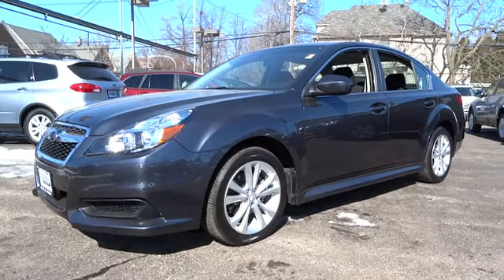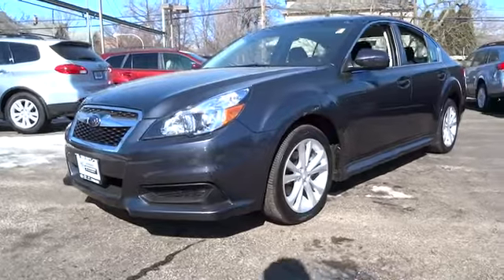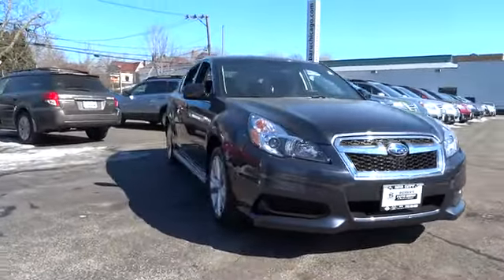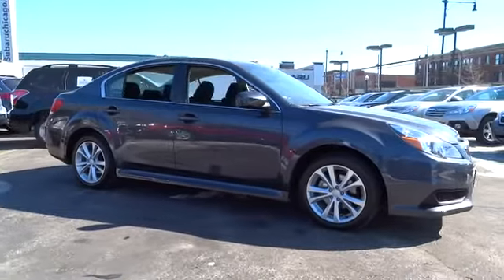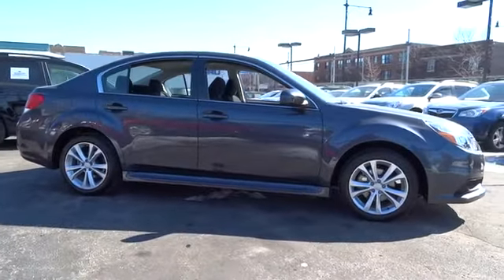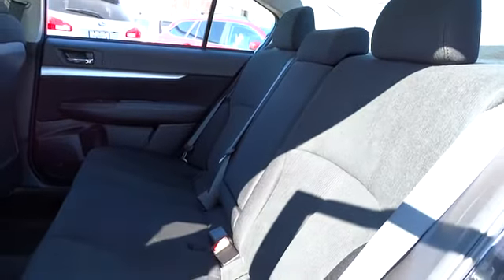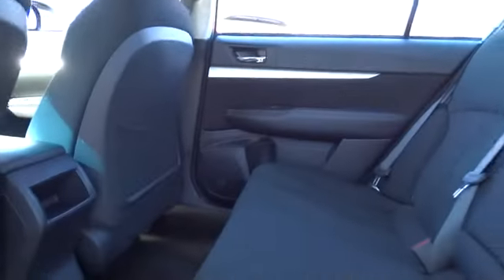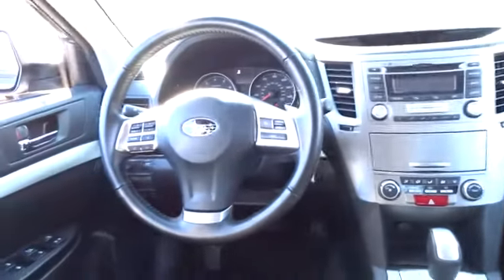2013 Subaru Legacy Chicago, Used Chicago, New Chicago, Franklin Park, Norridge PS1372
Servicing Chicago, IL near Franklin Park and Norridge, Illinois
2013 Subaru Legacy 2.5i PREM  AWP CLN CRFX BLUTTH READY - Stock#: PS1372 - VIN#: 4S3BMBC64D3041017

Mid City Nissan Subaru
4444 W Irving Park

LOW MILED CLEAN CARFAXED ALL WHEEL DRIVE FOR SALE. ALL WEATHER PACKAGE ( HEATED SEATS HEATED SIDE VIEW MIRRORS AND HEATED WINDSHIELD WIPERS) USB/AUX PORT BLUE TOOTH READY FOR A NEW HOME. NEVER GET STUCK AGAIN WITH SUBARUS SYMETRICAL ALL WHEEL DRIVE. COME SEE IT FOR YOURSELF. All Wheel Drive never get stuck again... Gassss saverrrr!!! 32 MPG Hwy** It just doesn't get any better!! This 2013 Subaru Legacy 2.5i is simply quality in every aspect. One of the finest cars around you won't believe what you get for the money* Won't last long!! CARFAX 1 owner and buyback guarantee* Very Low Mileage: LESS THAN 14k miles.. Great safety equipment to protect you on the road: ABS Traction control Curtain airbags Passenger Airbag Daytime running lights...It has nice features like: Bluetooth Power locks Power windows CVT Transmission Air conditioning...Gassss saverrrr!!! 32 MPG Hwy** CARFAX 1 owner and buyback guarantee* Very Low Mileage: LESS THAN 14k miles.. Standard features include: Bluetooth Remote power door locks Power windows with 1 one-touch CVT Transmission 4-wheel ABS brakes Air conditioning Cruise control Audio controls on steering wheel Traction control - ABS and driveline 8-way power adjustable drivers seat Head airbags - Curtain 1st and 2nd row Passenger Airbag Multi-function remote - Trunk/hatch/door/tailgate 173 hp horsepower 2.5 L liter flat 4 cylinder DOHC engine with variable valve timing Tilt and telescopic steering wheel All-wheel drive 4 Doors Fuel economy EPA highway (mpg): 32 and EPA city (mpg): 24 External temperature display Tachometer Transmission controls on steering wheel - Gear shift controls Trip computer Speed-proportional power steering Interior air filtration Overhead console - Mini with storage Clock - In-dash Stability control Intermittent window wipers Privacy/tinted glass Front seat type - Bucket Rear bench seats Transmission hill holder Daytime running lights Dusk sensing headlights 4WD Type - Fu